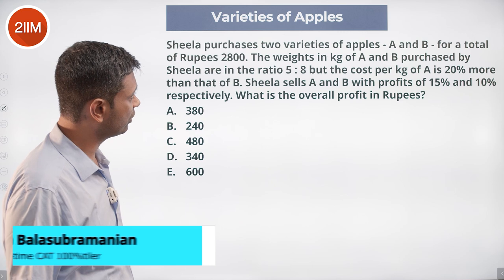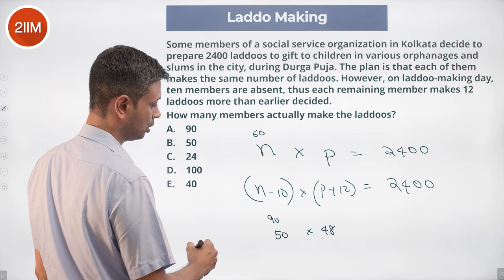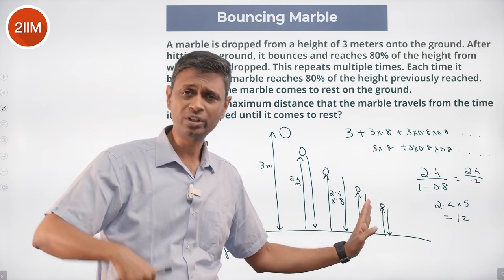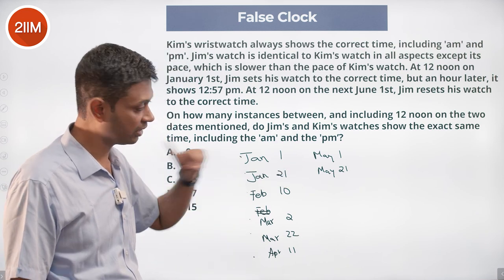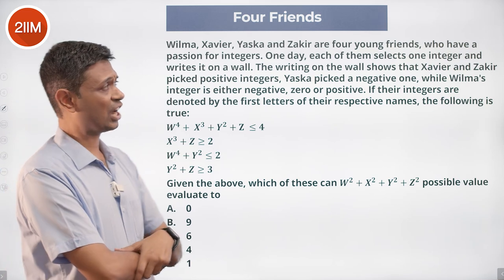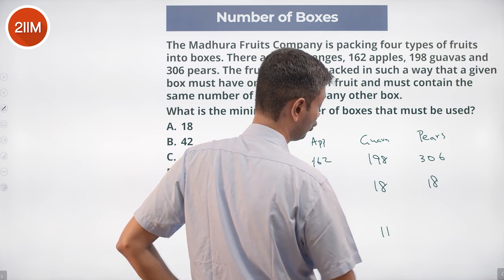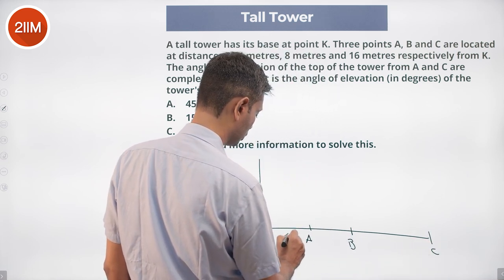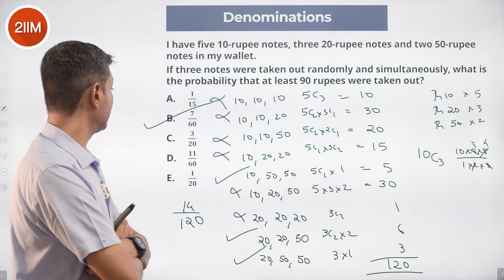XAT 2022 Quant Marathon | XAT 2022 Quant Solutions | 2IIM XAT Preparation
Hey Folks!
With XAT right around the corner, now is the time to take a quick look at all the problems and solutions at one go! So we have compiled all the quant solutions at one place and here we are with a XAT 2022 Quant Marathon!

Best Wishes!